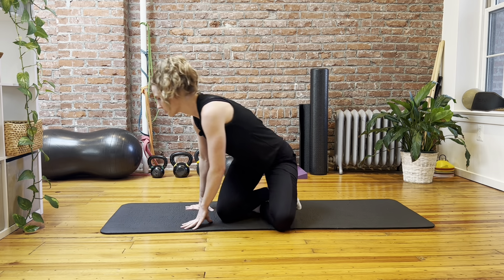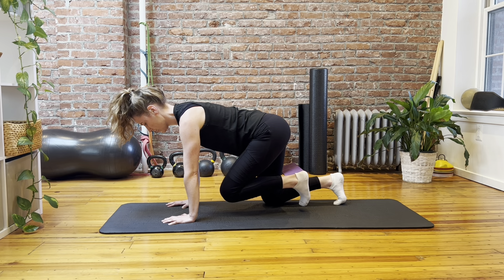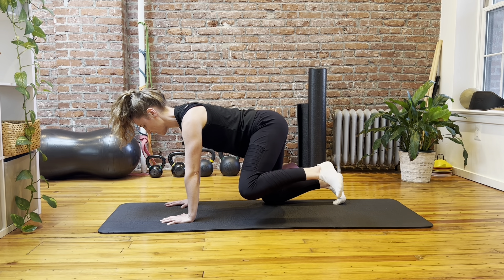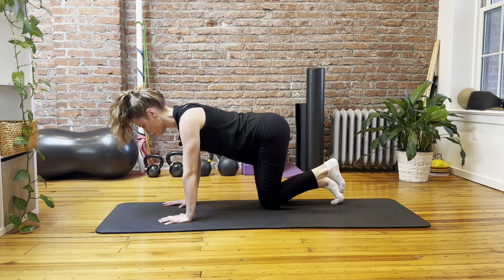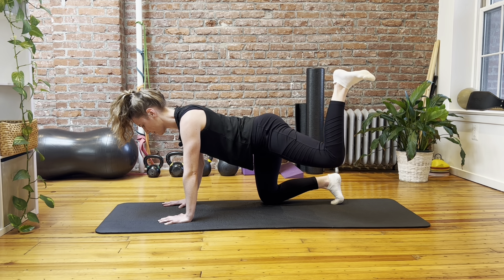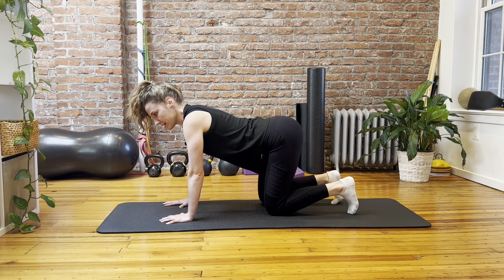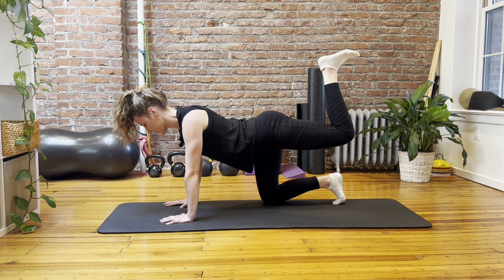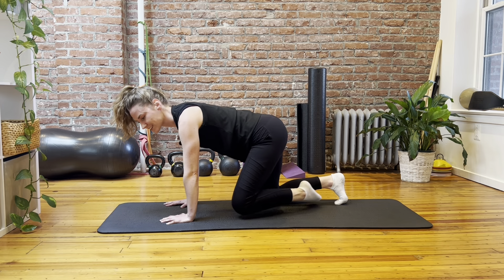Quadruped Hip CARs (Controlled Articular Rotations)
In this video Dr. Joanna Holleran teaches us how to perform quadruped hip CARs. CARs stands for "controlled articular rotations", which is essentially an exercise that emphasizes taking a joint throughout its entire range of motion. Hip CARs are a great exercise for being able to improve hip mobility and for gaining better control of the hip throughout the entirety of its range of motion.

Momenta Chiropractic LLC
Bryn Mawr, Pennsylvania